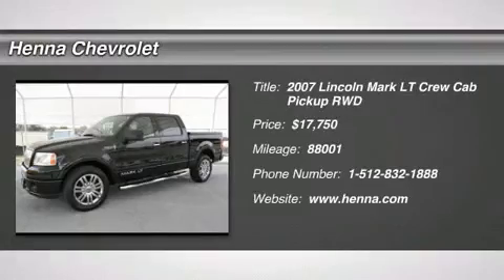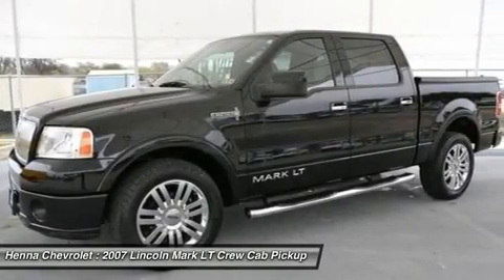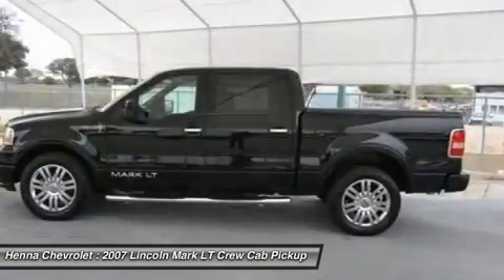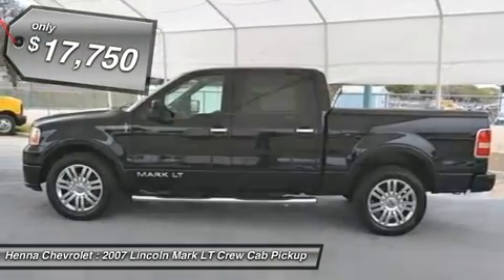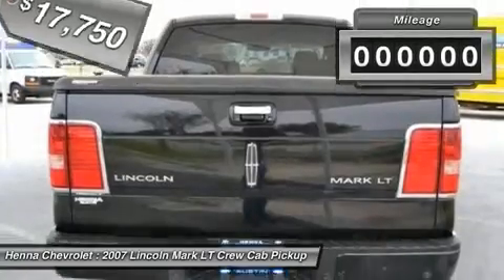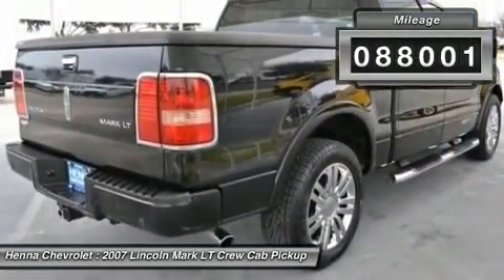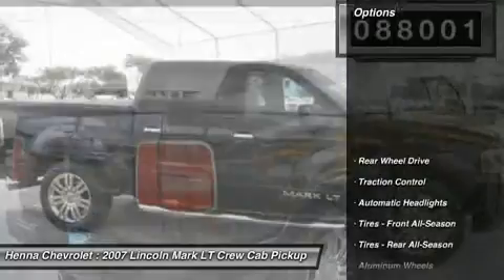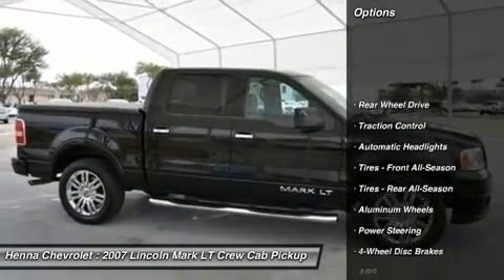2007 LINCOLN MARK LT Austin, TX 7FJ07083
2007 LINCOLN MARK LT Austin, TX
Stock# 7FJ07083

Henna Chevrolet
8805 North IH-35

Triton 5.4L V8 EFI SOHC 24V. Are you interested in a truly wonderful truck? Then take a look at this dependable 2007 Lincoln Mark LT. When you say quality, Lincoln comes immediately to mind, and this Mark LT is no exception. J.D. Power has named the 2007 Mark LT as the highest ranked in Overall Initial Quality in its class. Visit our virtual showroom 24/7 @ hennachevrolet.com.